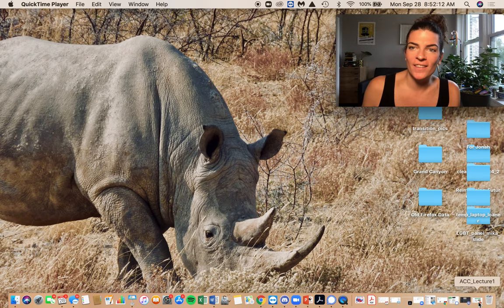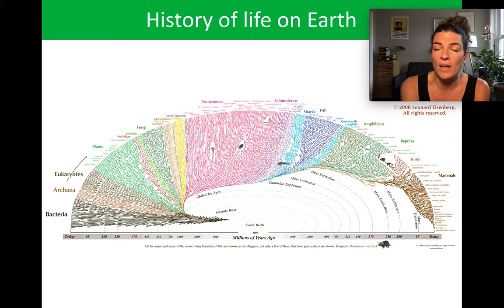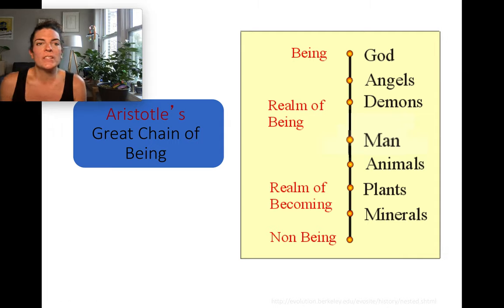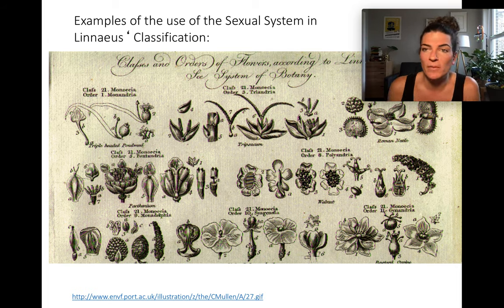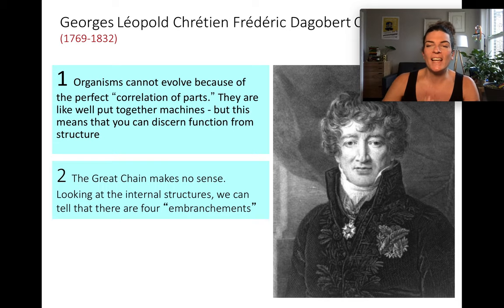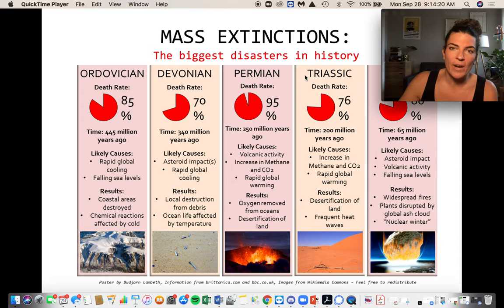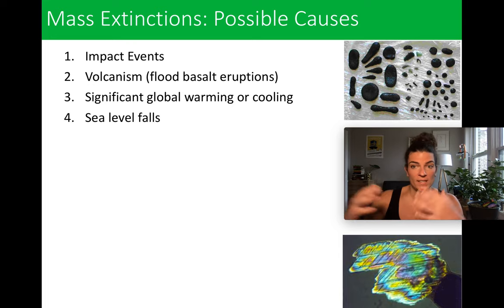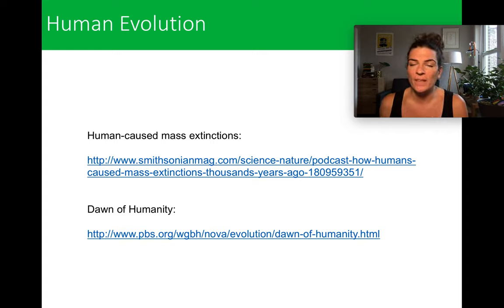Earth's Changing Climate, Lecture 4, part 2: Biosphere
Part 2 of the Biosphere lecture on "Mass Extinctions/Cuvier" for Earth's Changing Climate, Fall 2020